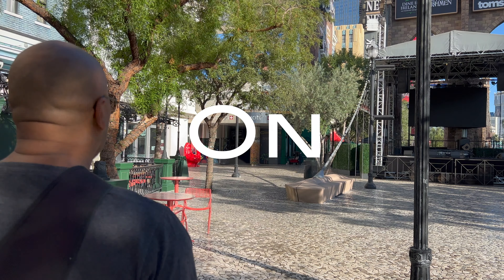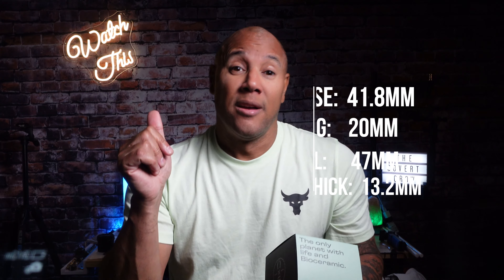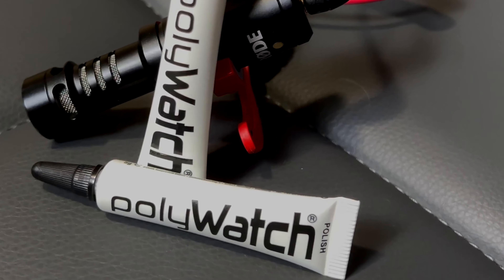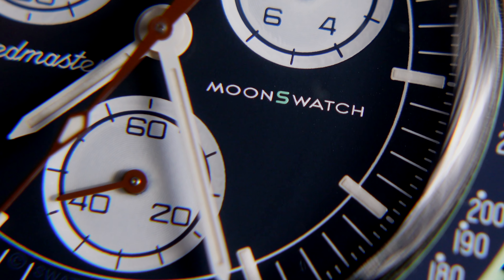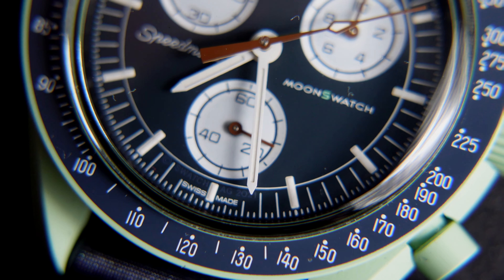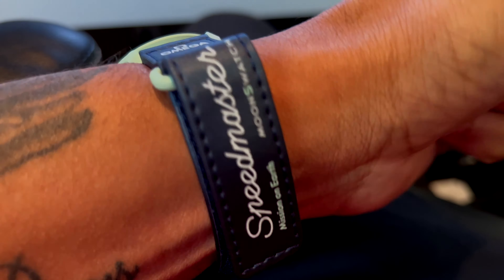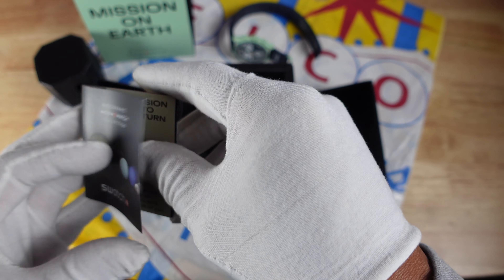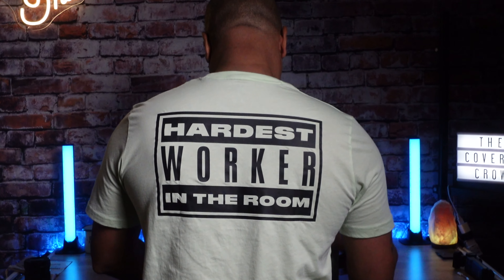Omega+Swatch MOONSWATCH| Mission On Earth Watch Review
A brief look at my pick up of the MOONSWATCH from Las Vegas Nevada. Bioceramic Moonswatch MISSION ON EARTH, 2 weeks on the wrist, finally after all the hype. is it for real!!?